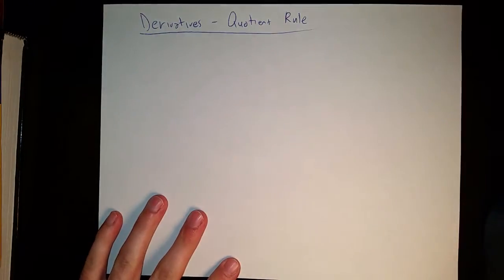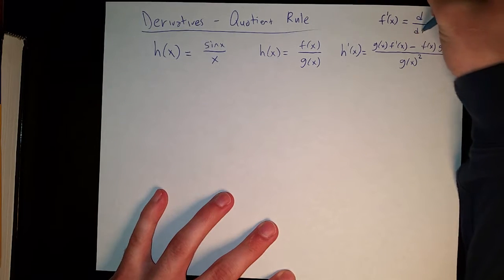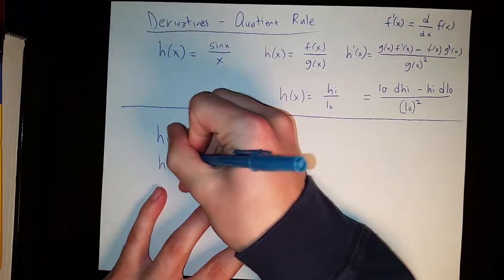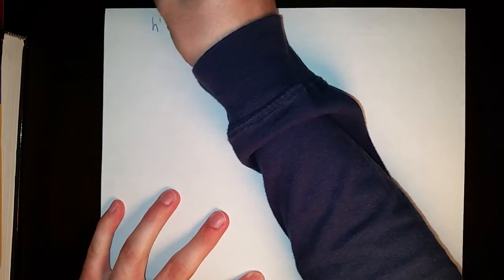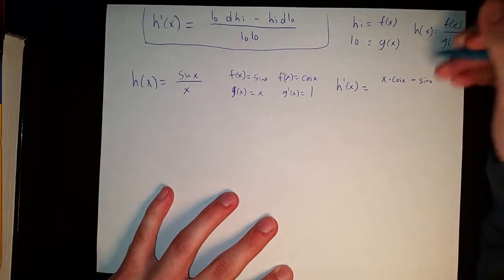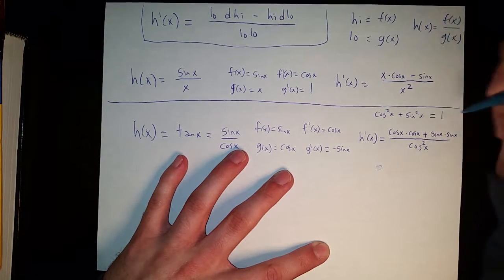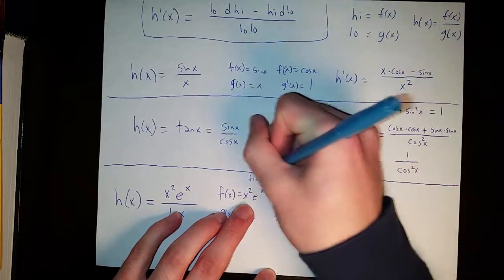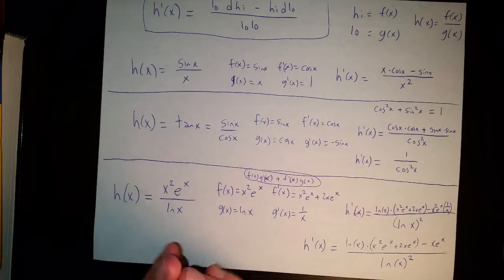Quotient Rule - Derivatives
Going through a few quotient rule of derivatives examples. Thanks for stopping by!